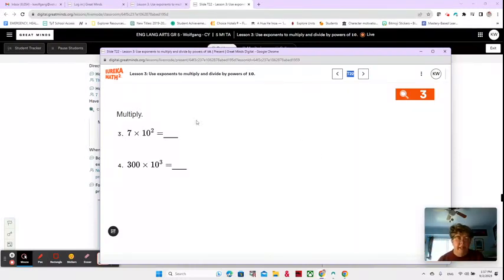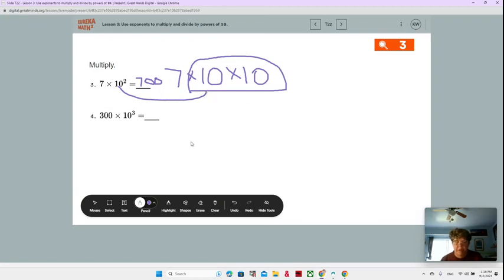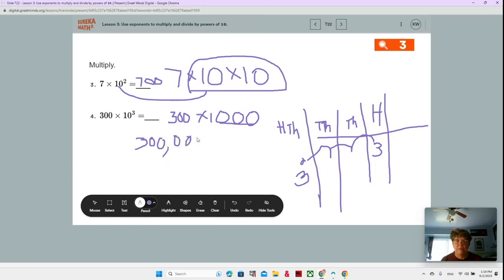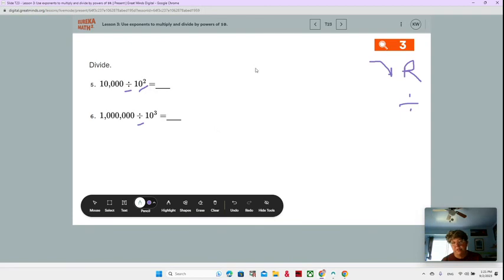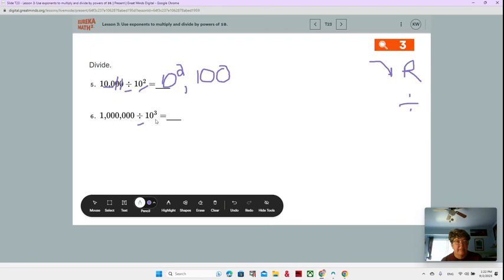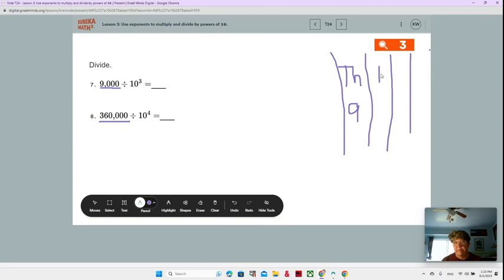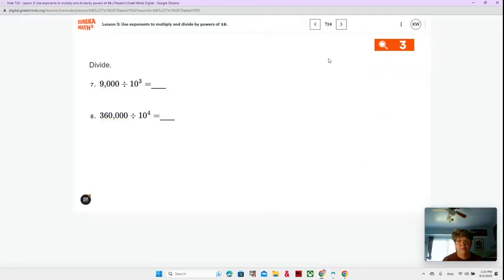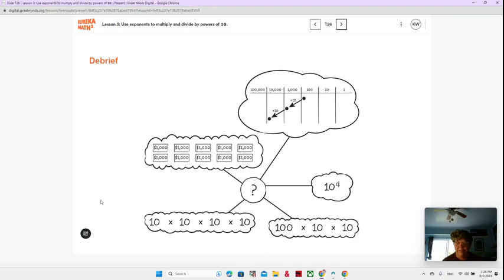Module 1, Lesson 3, Video 3, Eureka Math Squared, Grade 5